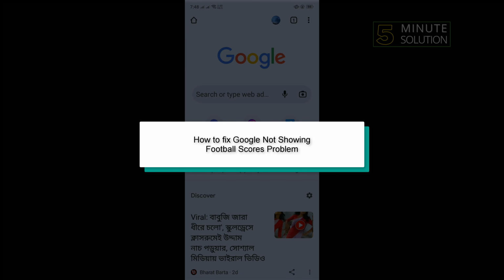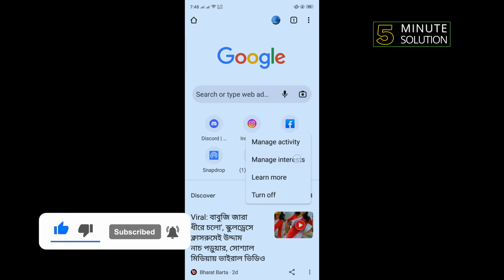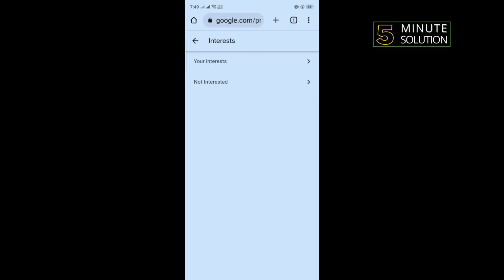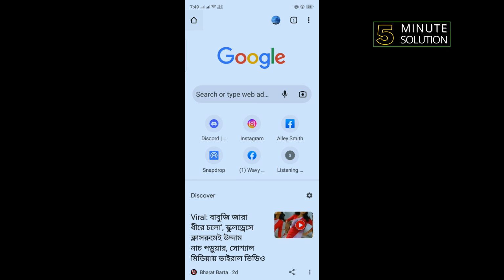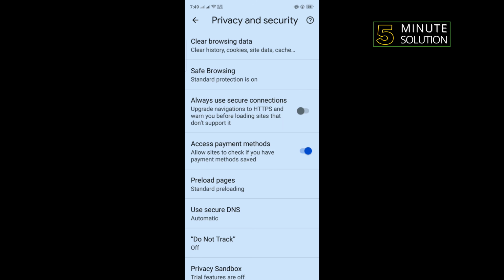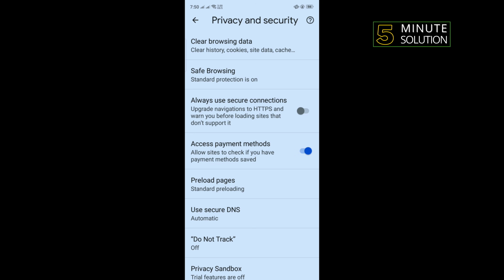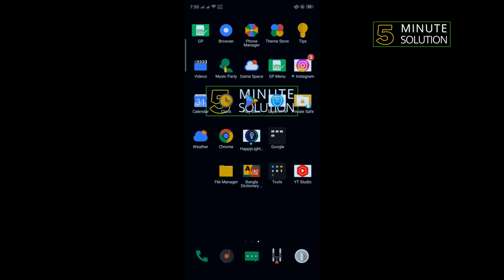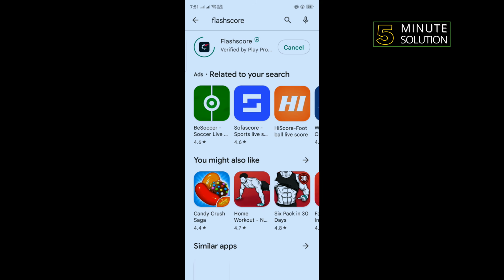How to fix Google Not Showing Football Scores Problem 2024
How do I get Google to show football scores?
Yesterday, Google had another bug - this one was not with indexing or ranking but live sports scores. I assume there was some sort of disconnect between the data provider for some of the sports scores and Google search.